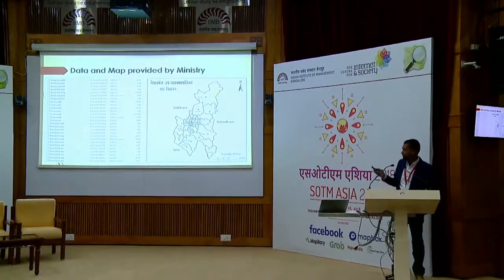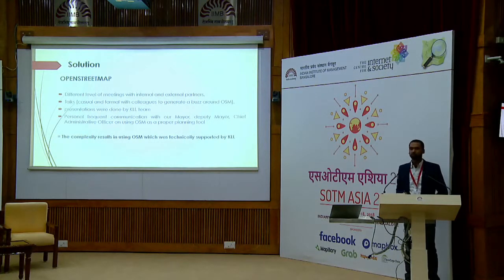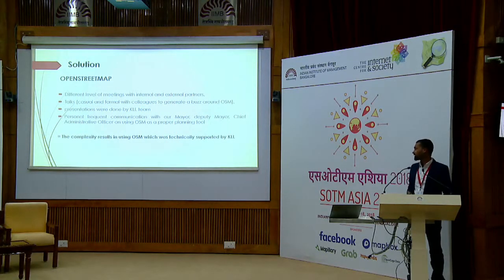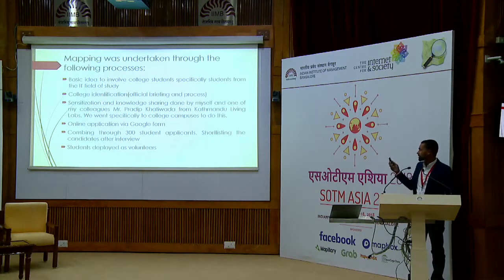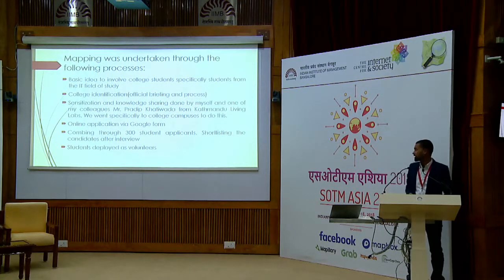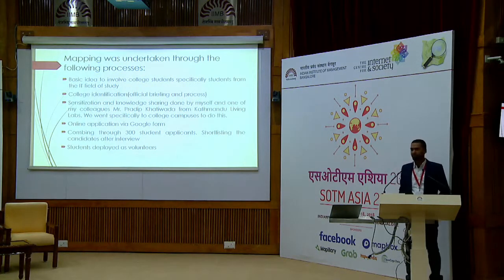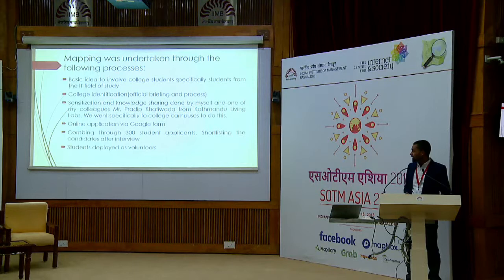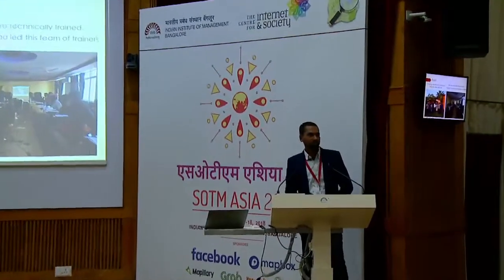Day 1: Lightning Talks: Bringing OSM to Nepalgunj - Ghan Shyam Verma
"The session will introduce Nepalgunj City and the state of IT and geospatial digital infrastructure before we partnered with Kathmandu Living Labs and introduced OpenStreetMap. It will then detail the process by which we began the recruitment of students from various colleges and universities in Nepalgunj area and some as far as Birendranagar (103 km north of Nepalgunj). The presentation will then talk about how 14 students were coordinated and trained at the Metropolitan for several days and deployed for a period of three months to gather geographic data of the city. This data now make up the most complete source of geographic information the city ever had.  The OSM data was even turned into a map and was officially handed over to the Mayor of the Metropolitan by the students on May 16, 2018. The presentation will conclude with our vision of this data will be used by the Sub-metropolitan going forward.